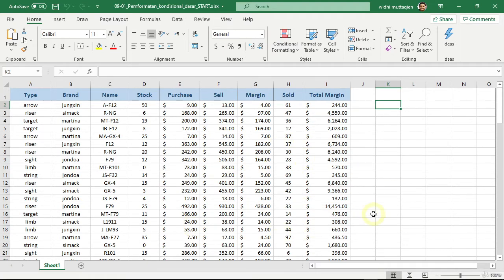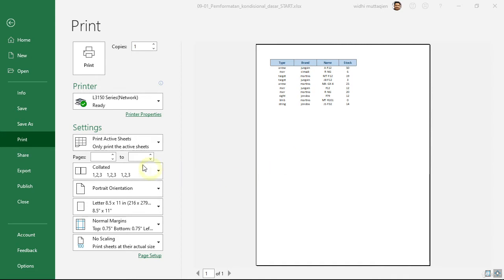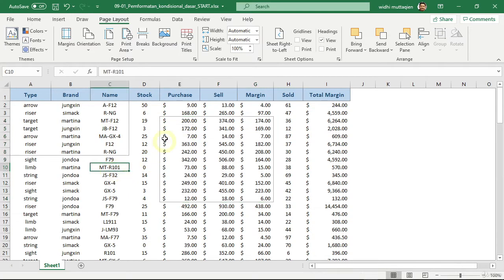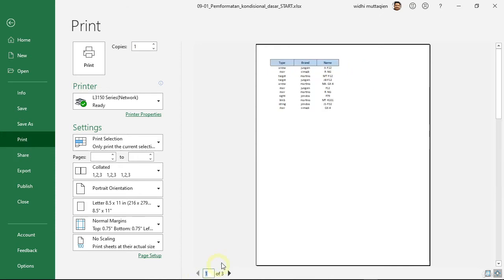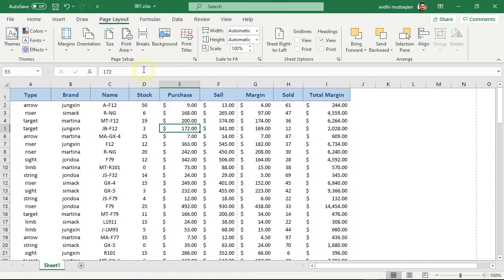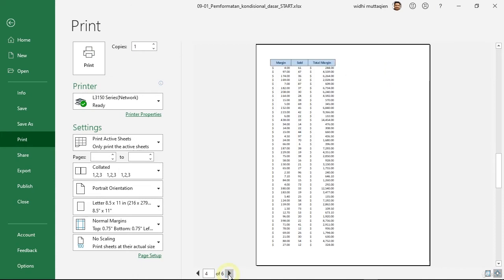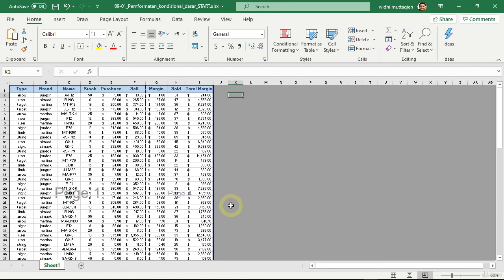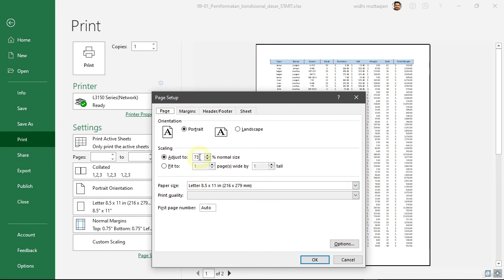2 Selective printing